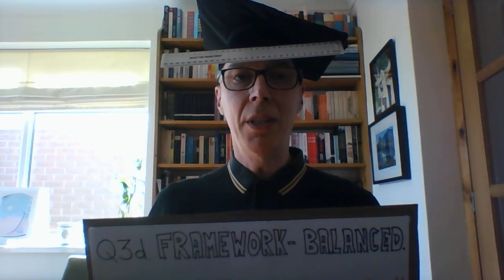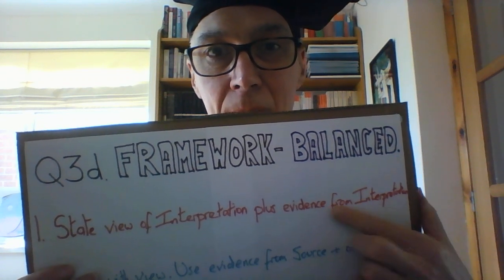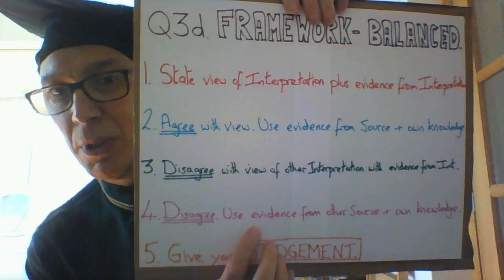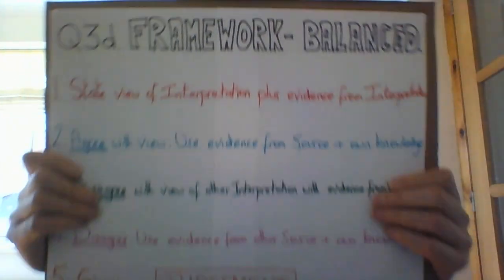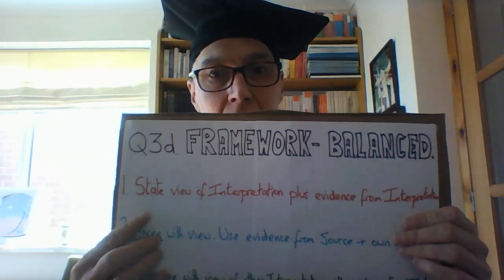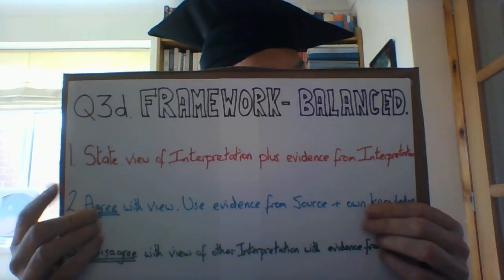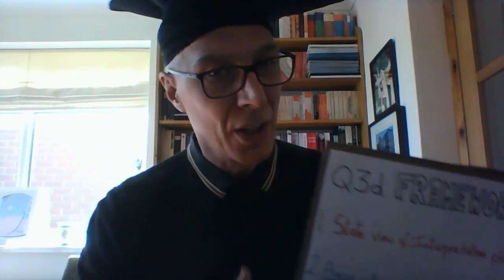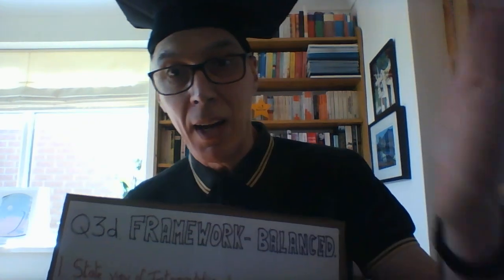GCSE History Weimar & Nazis 29 Exam Prep 2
A look at the GCSE exam on Nazi Germany concentrating on the final 3 questions; what is the difference between interpretations, why are the interpretations different and how far do you agree with one of the interpretations?